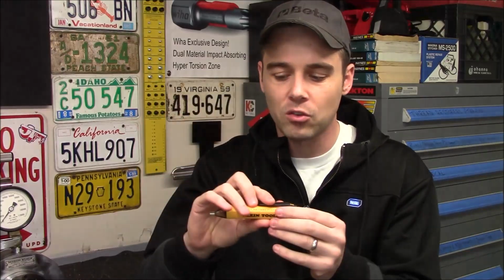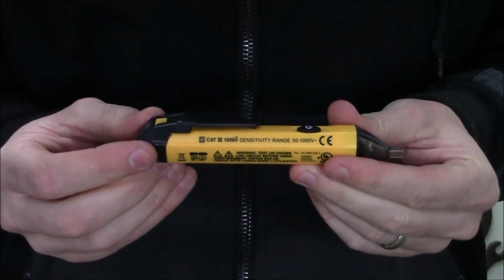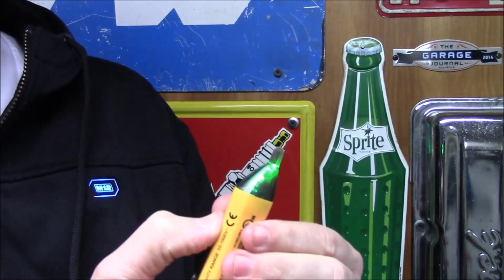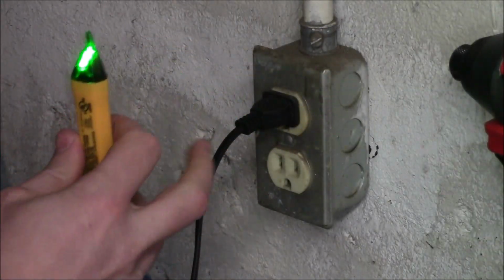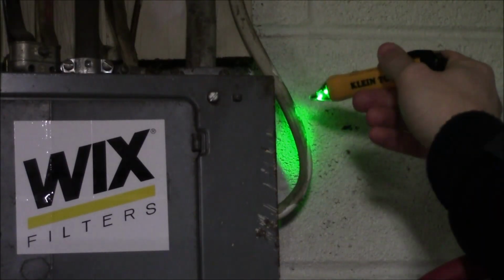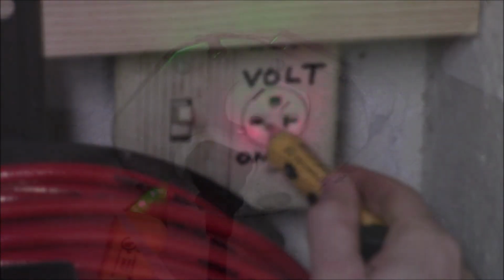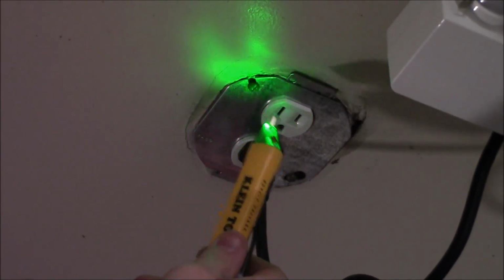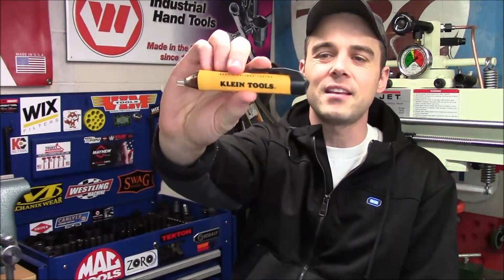Klein Tools NCVT-1 Non Contact Voltage Tester